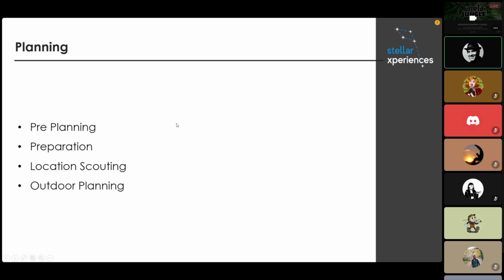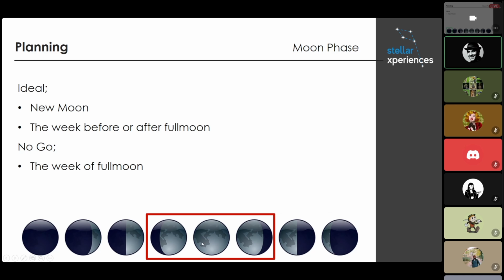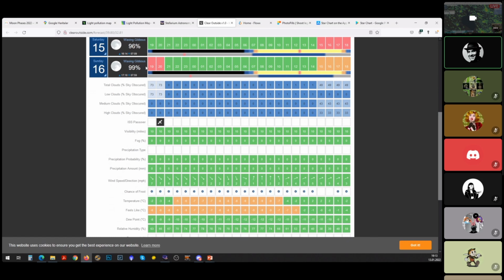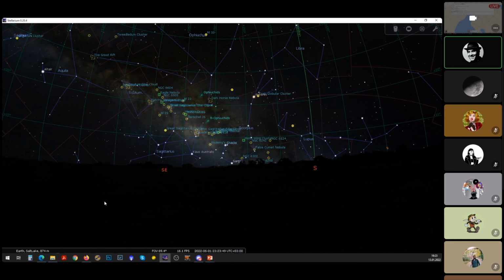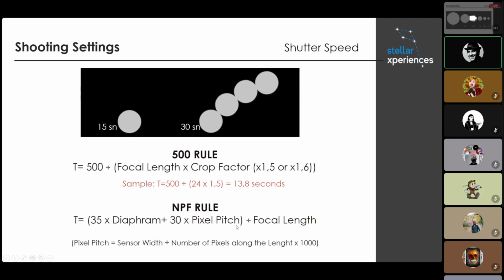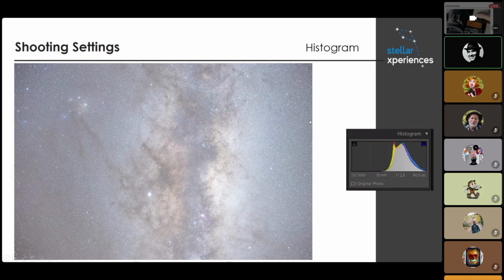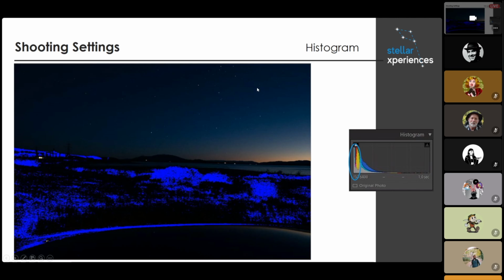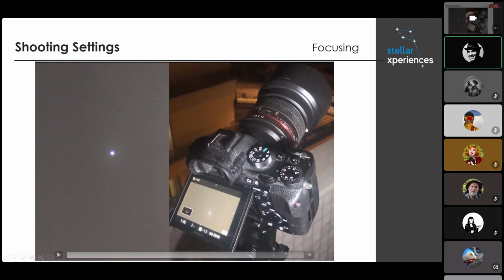Astrophotography Workshop | Milkyway Photography Part 2: Planning & Shooting Settings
MetaJungle is provides free resources & tools to empower success in the NFT Jungle. This is the first in our workshop series, geared to providing instruction for those seeking knowledge in the astrophotography space. This workshop s is developed & taught in MetaJungle Discord by Mustafa Aydin, an accomplished Astrophotographer & active member of the MetaJungle community.

In this second session you will learn why planning is so crucial in astrophotography, tools & tips for proper planning, & optimal shooting settings for your camera.

and/or
and/or other weather apps and websites